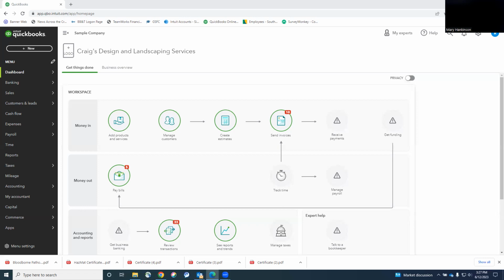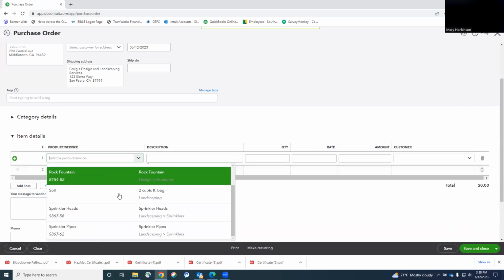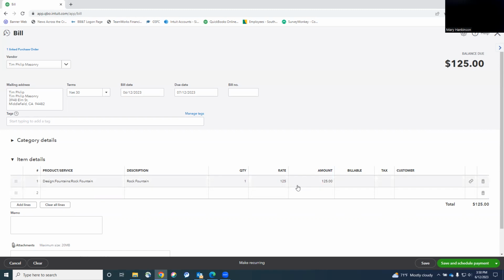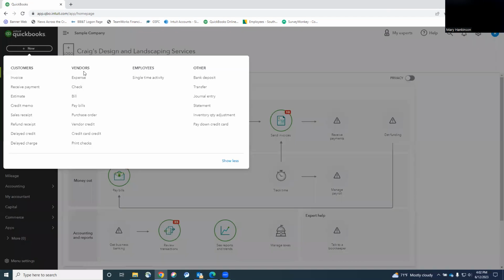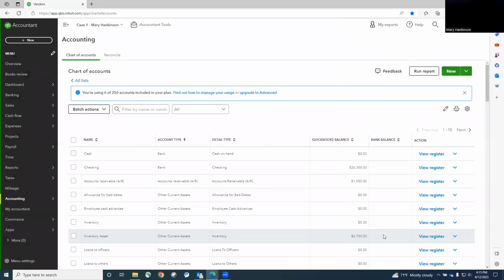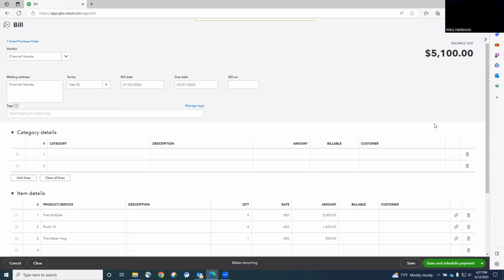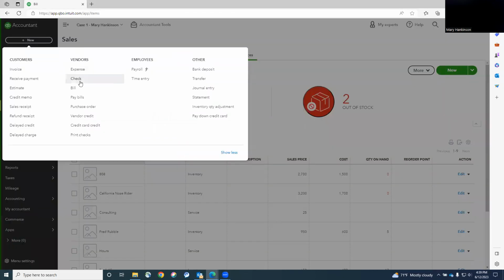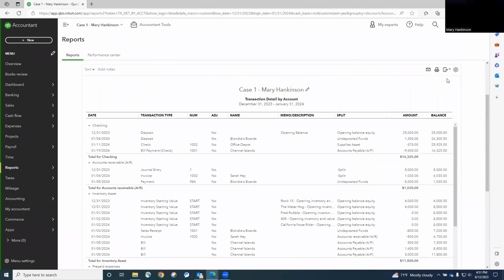ACCT 1115 Chapter 5 Case 1